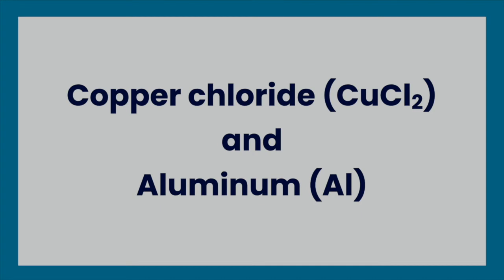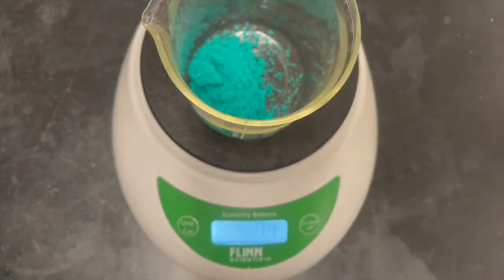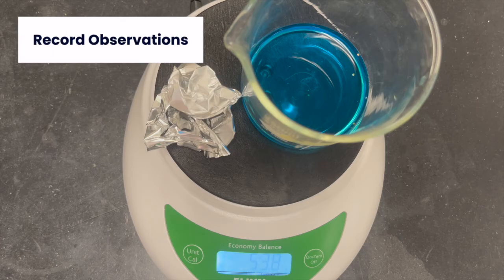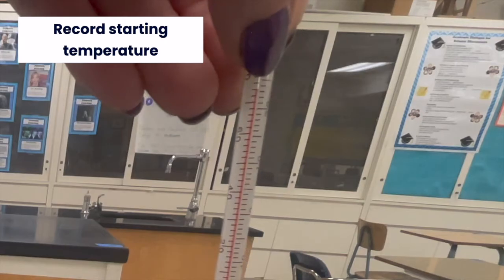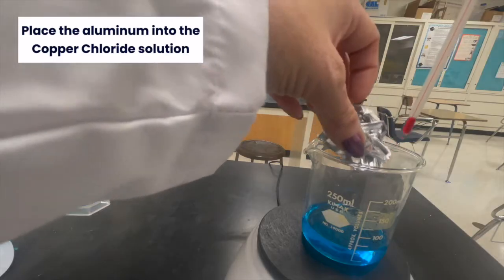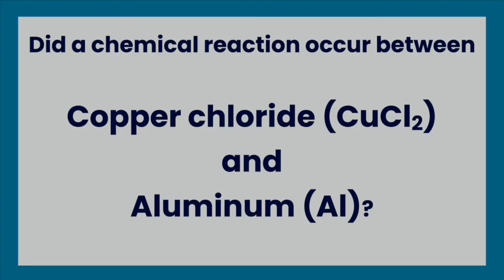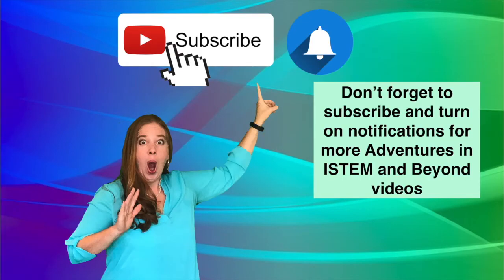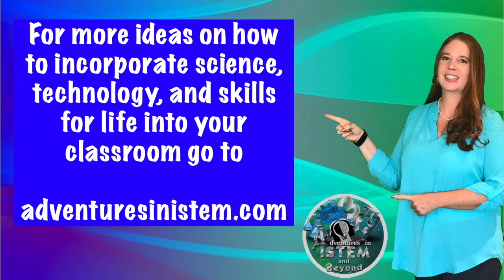Chemical Reaction Experiment: copper chloride and aluminum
Is there a chemical reaction when you mix sodium bicarbonate, calcium chloride, and phenol red?  What evidence of a chemical reaction did you observe?   For a lesson that goes with this video click the